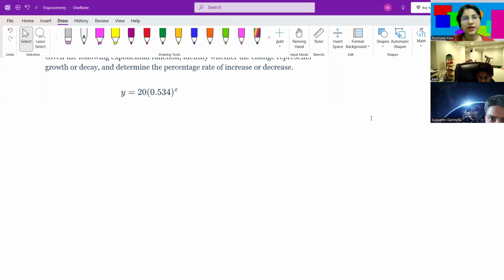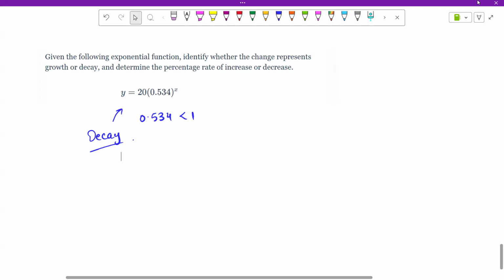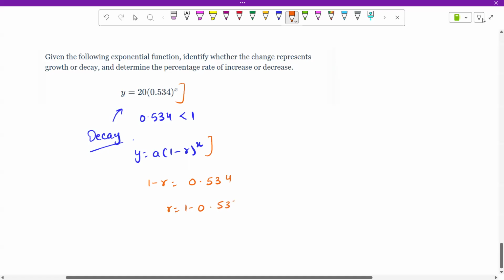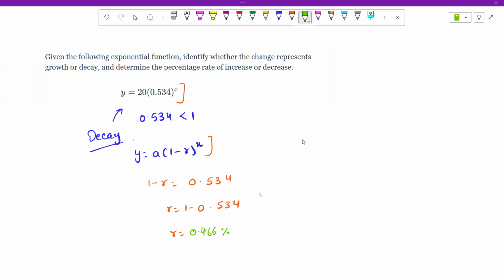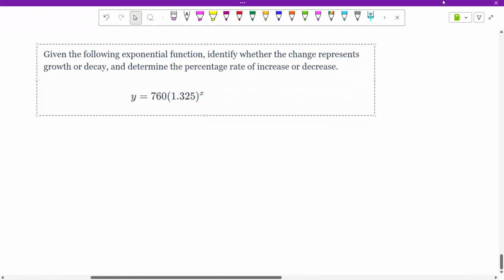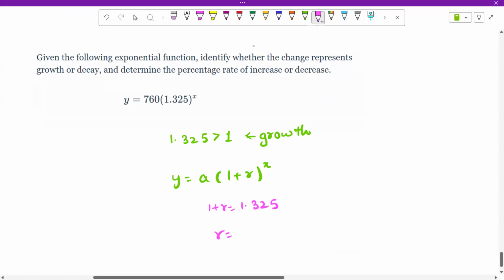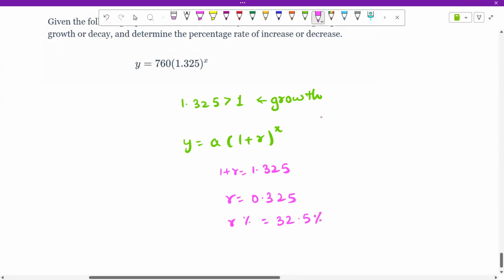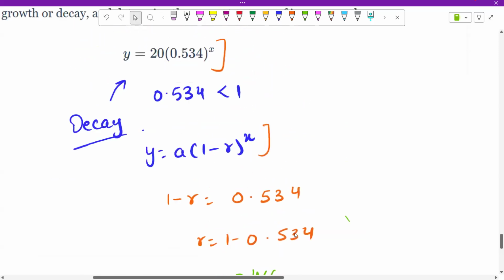Percentage Growth and Decay